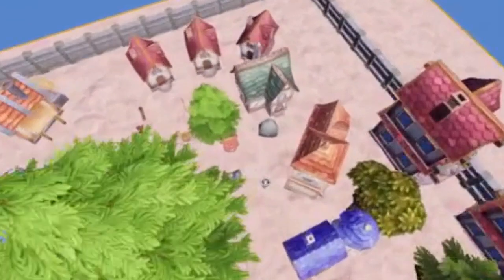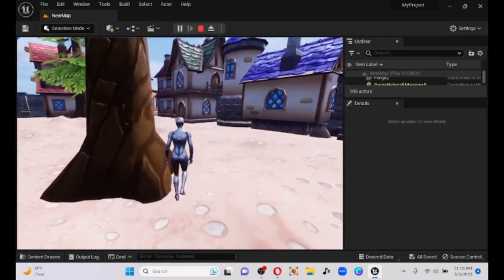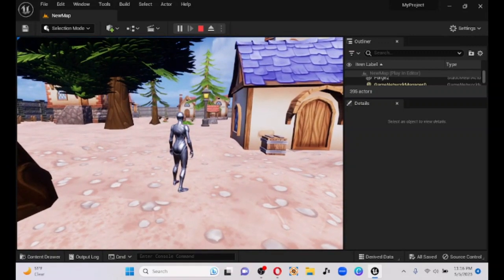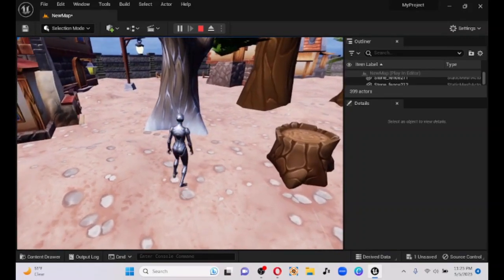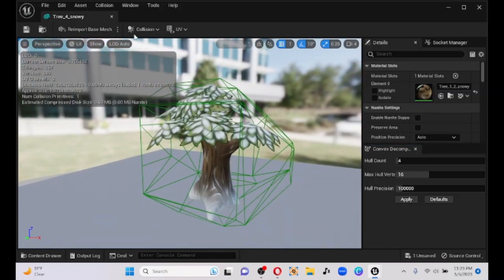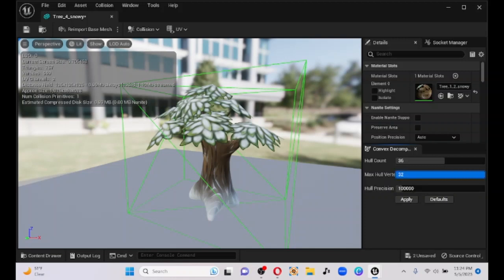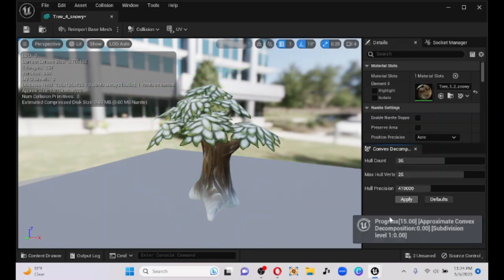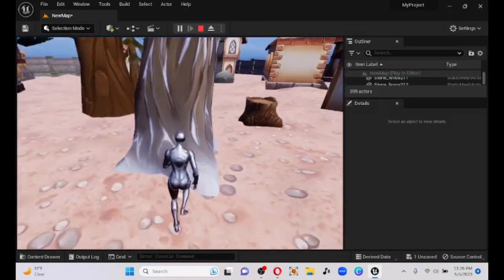Fix Bad Collisions with Convex Decomposition | Unreal Engine 5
Create a more form-fitted collision map for your assets and/or eliminate errors in Unreal Engine 5.